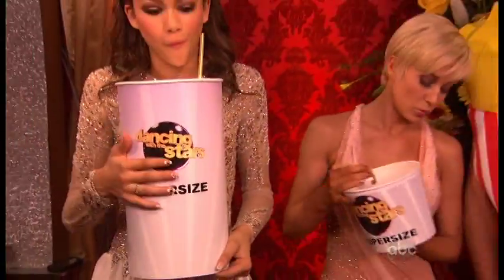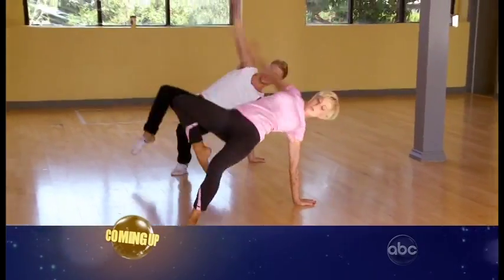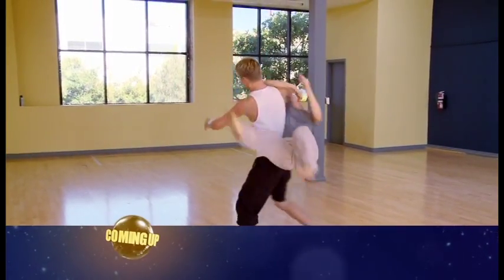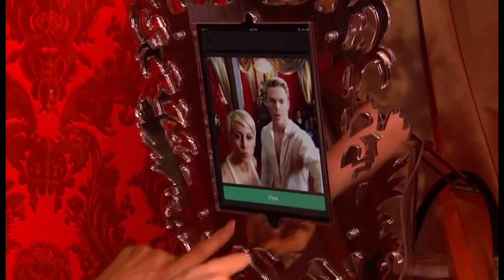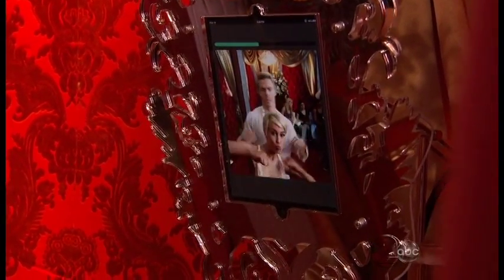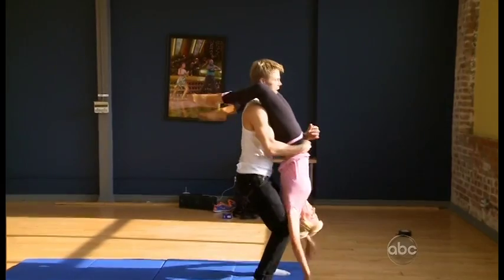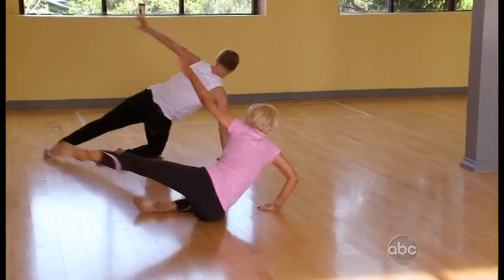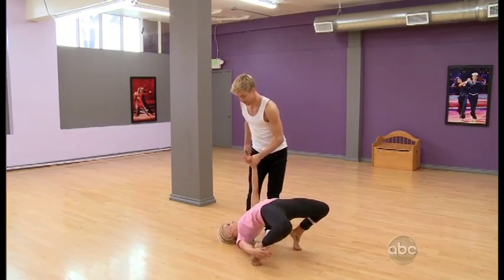Derek and Kellie Freestyle Package